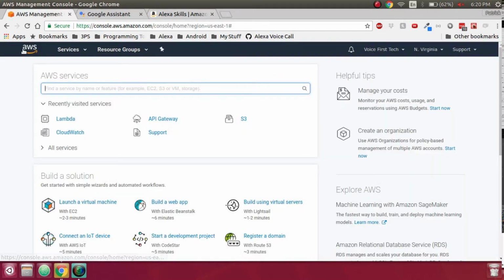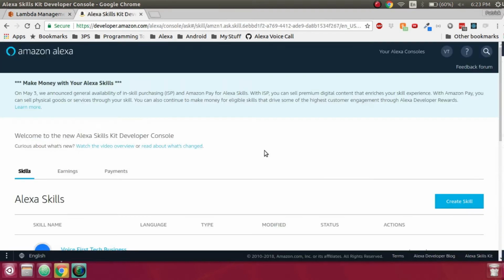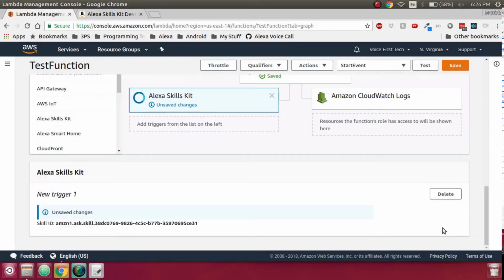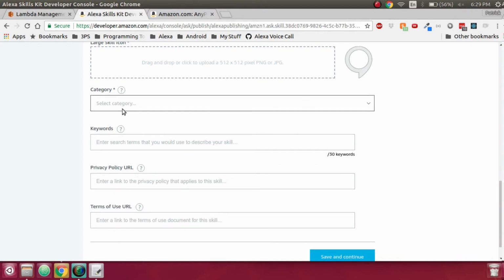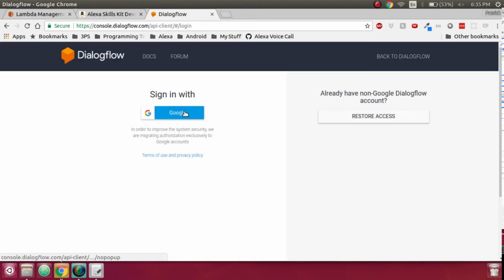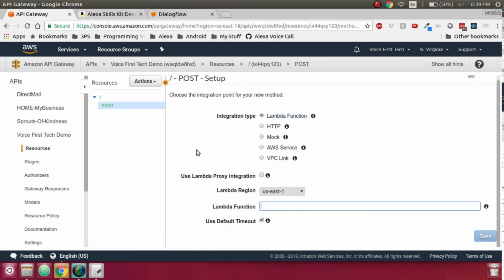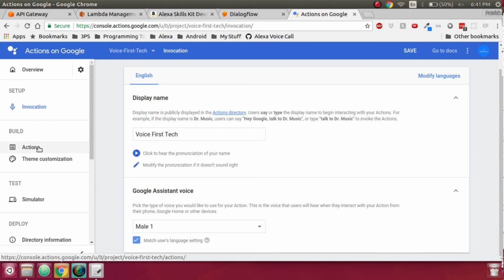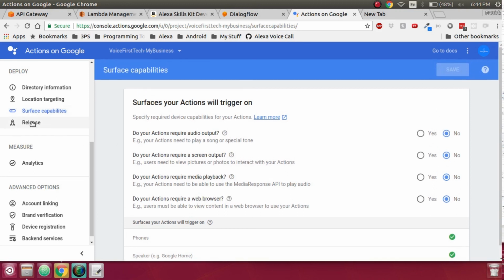Google & Amazon - Submit Voice Apps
Submit Voice Apps for your business

Today we walk you through the submission process for Alexa Skill and Actions for Google Assistant. Step-by-step

There has never been a better time to start developing Voice Apps for your businesses. Alexa was released in 2015 and now a large proportion of US households have Google Assistant or Amazon Alexa in their homes.

Additionally, all Android phones have Google Assistant built-in
Additionally, the Amazon Shopping app has Alexa built-in

Redefine how your customers interact with your product or service. Building a Voice App brings your business to an untapped market of consumers.

Have Questions?
Message us in the comments